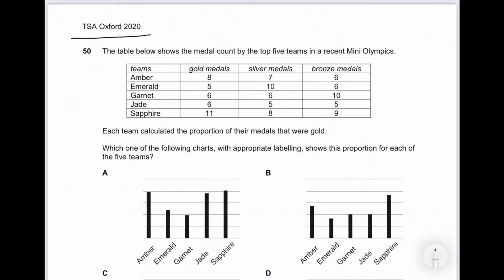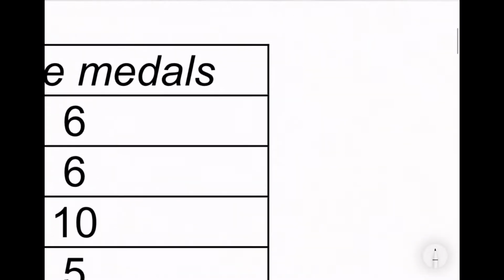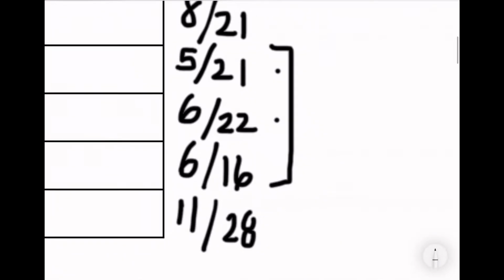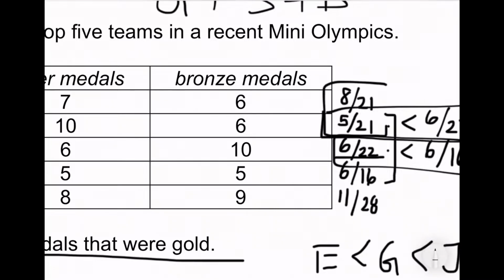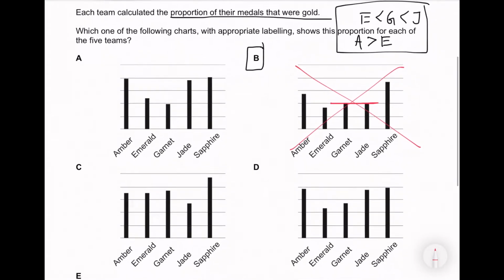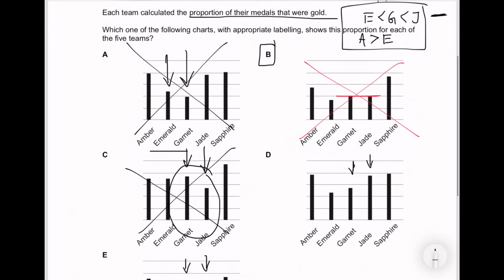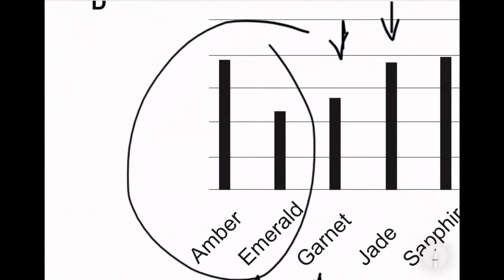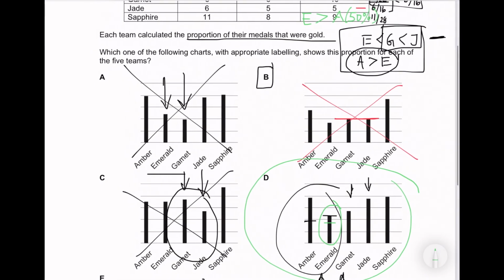TSA Oxford 2020 Q50